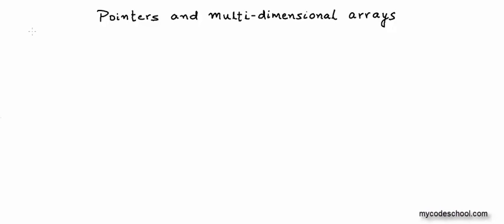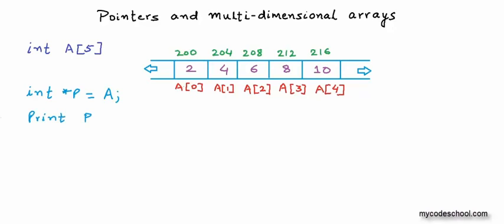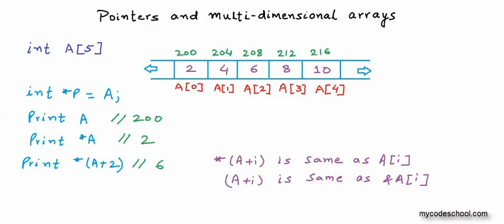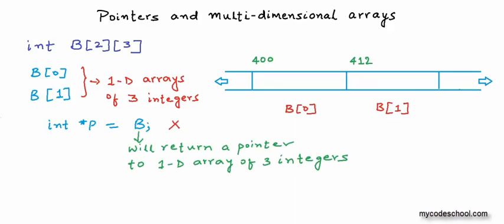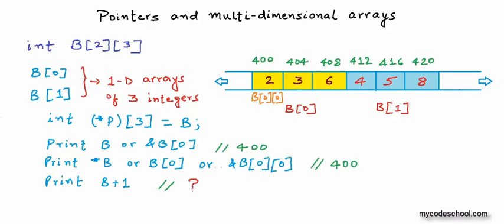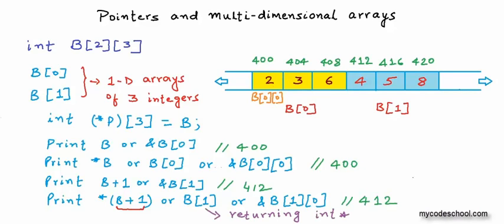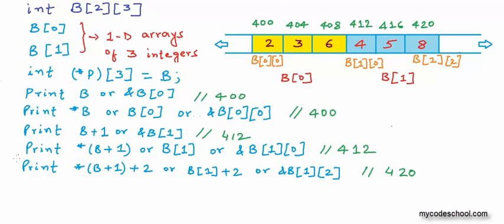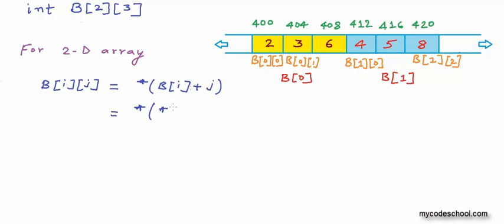Pointers and 2 D arrays